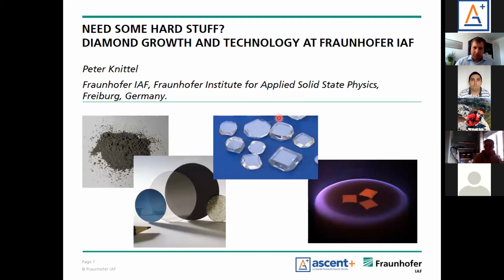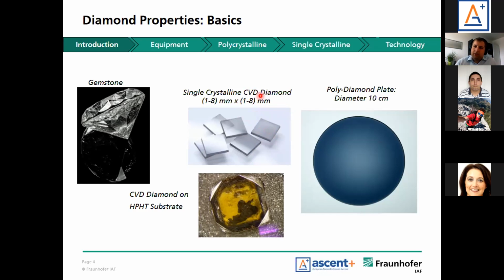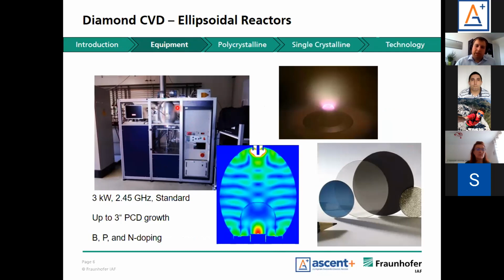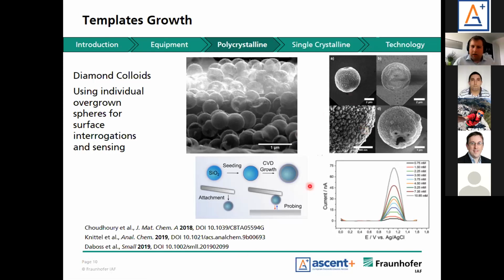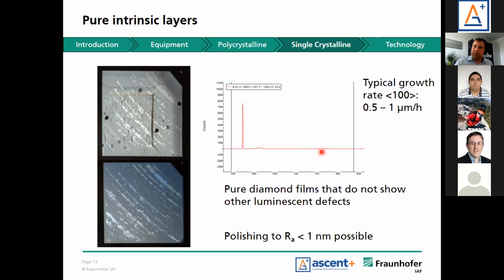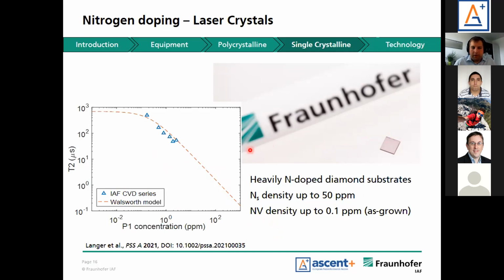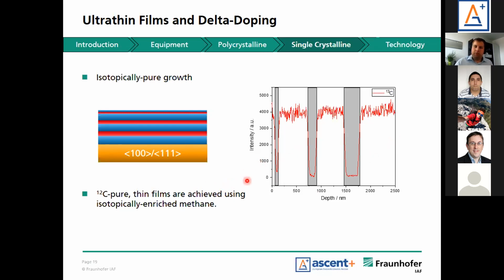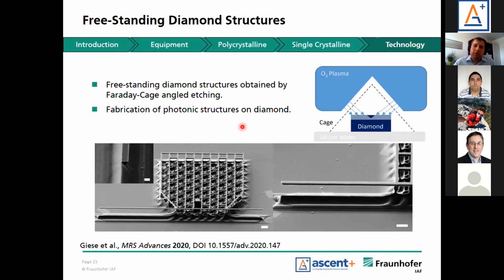ASCENT+ Webinar: Diamond growth & Technology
Peter Knittel (Fraunhofer IAF)